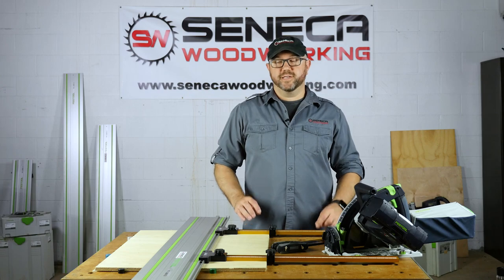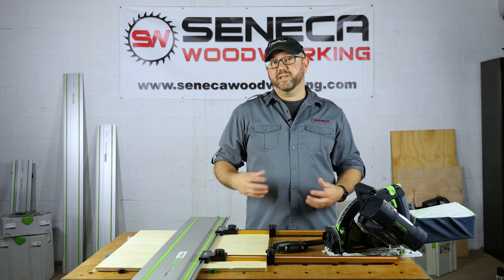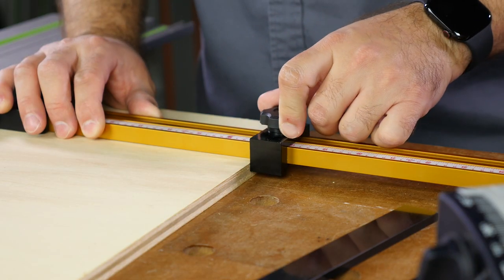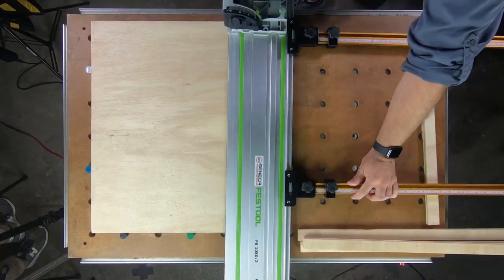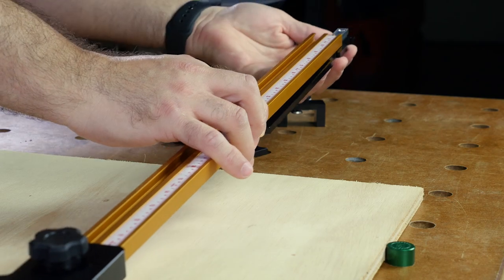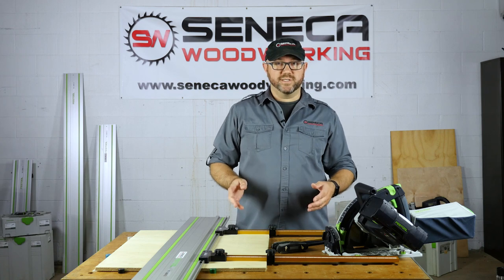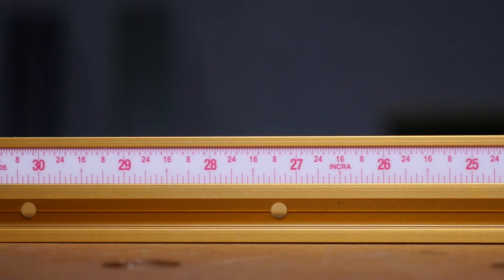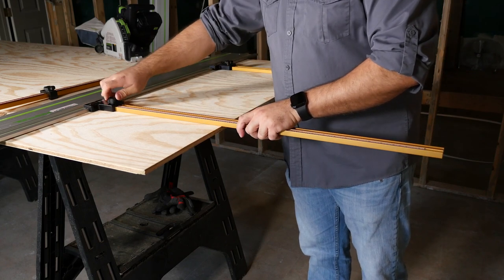How to Get Fast Repeatable Rip Cuts with your Festool Track Saw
A demo of our Seneca Woodworking Parallel Guide System. This system will work with the Festool and Makita guide rails, and we also have a version out for Triton.
Questions about our products?